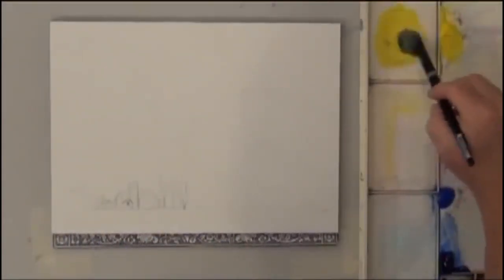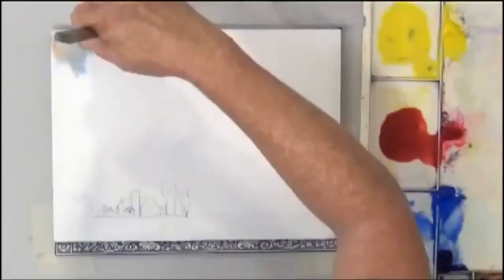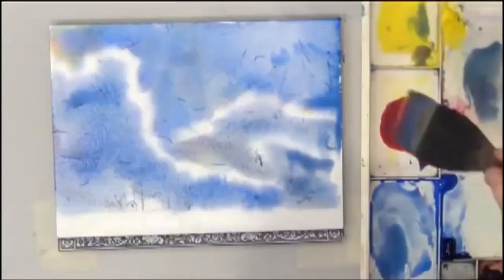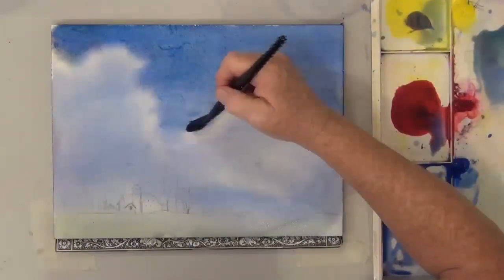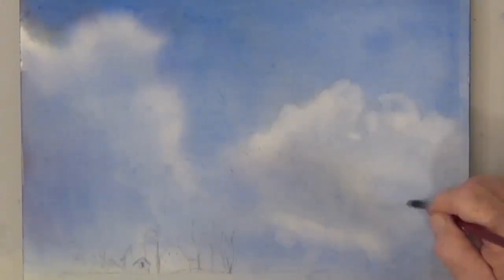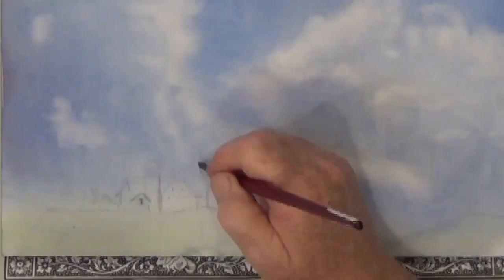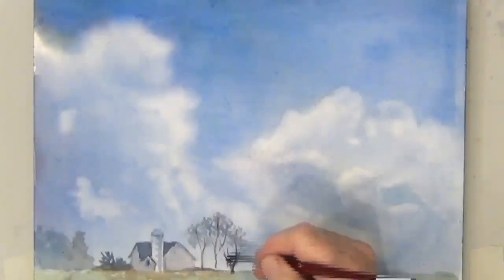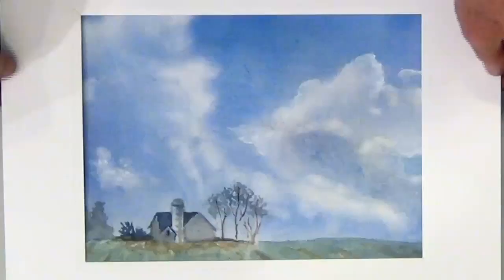How To Paint Clouds With Watercolor - Best Cloud Lesson For Watercolor Realism by Deb Watson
Learn how to paint realistic clouds in watercolor the quick and easy way - wet on wet, with Deb Watson's best cloud lesson. It's scary to paint clouds wet on wet but with thirty minutes practice, you'll be well on your way to watercolor mastery.

COLORS:
   Cobalt Blue
   Quinacridone Red
   Aureolin Yellow

BRUSHES:
     1 1/2" Hake wash brush
    3/4" oval wash brush by Silver Black Velvet
     size 6 round synthetic sable

*ABOUT DEB WATSON*

I'm a well known artist and love to teach.

My parents discouraged art as a waste, so I became a nurse, but kept painting. Eventually my art began selling and winning awards and I finally became a full time artist late in life.

Happy Painting!
Deb Watson